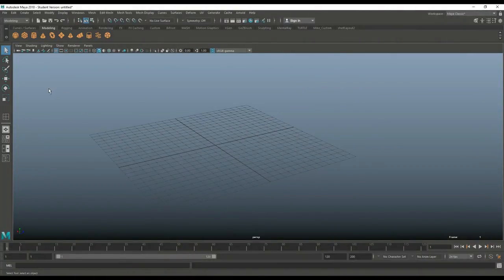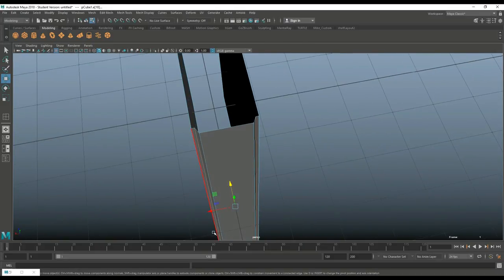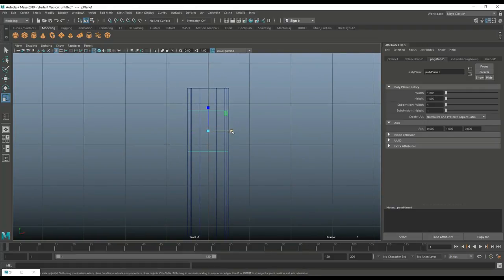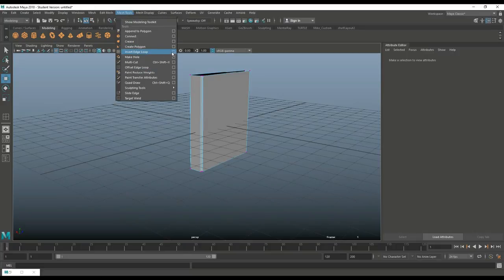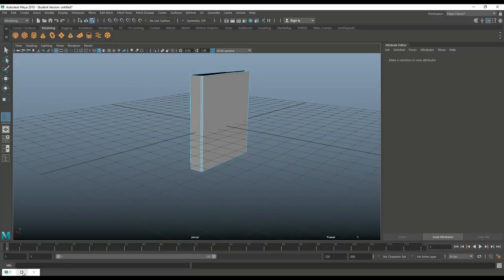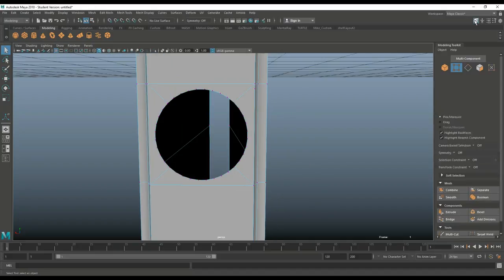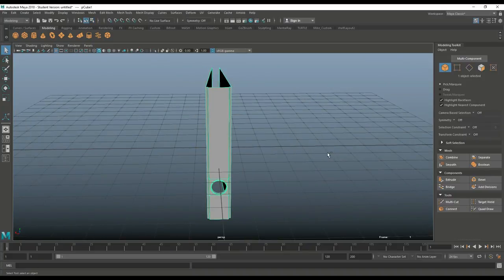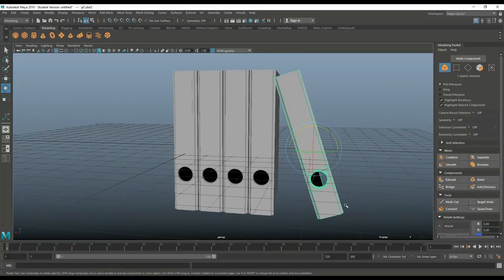How to model 3D Binders in Maya 2018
In this 3D modeling tutorial in Maya 2018 I will show you how to model 3D binders to be used as set dressing for your scene.

AMAZON GATEWAY

Link to MH Tutorials Amazon store :

MH Tutorials
The Netherlands

CAMERA GEAR

Jason Swisher
Samuel Martino ( Dogwood Gaming )
Jamie
Dylan Void